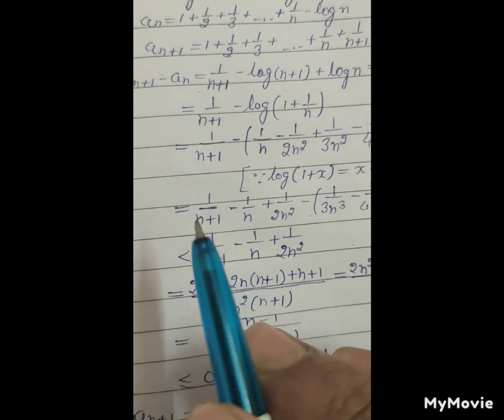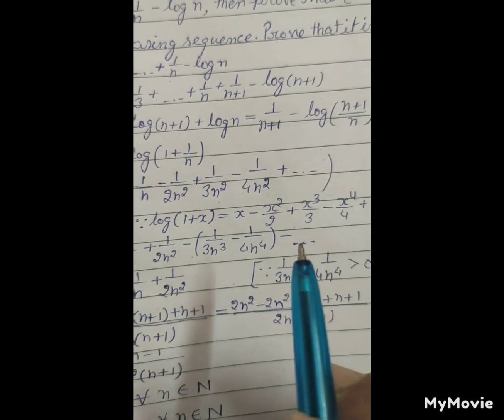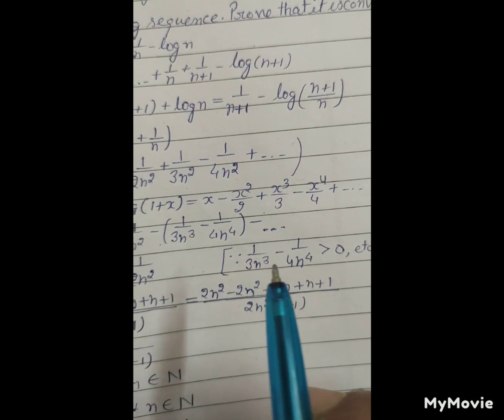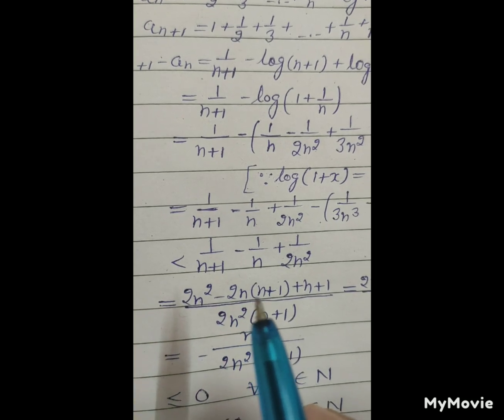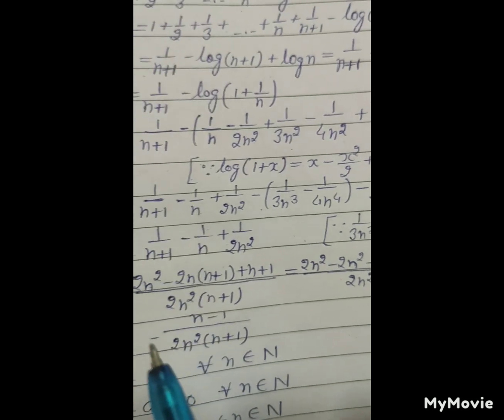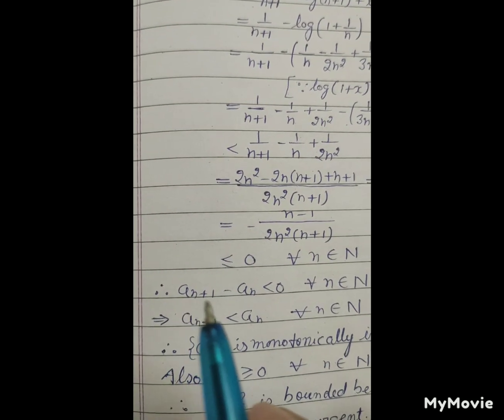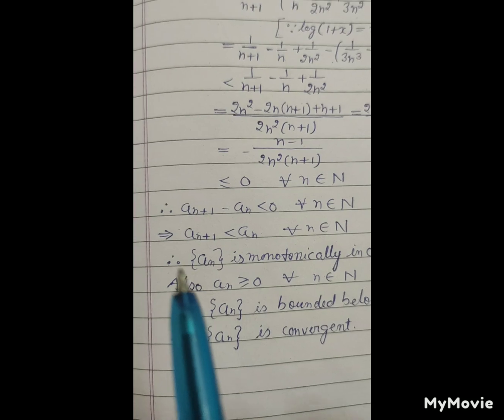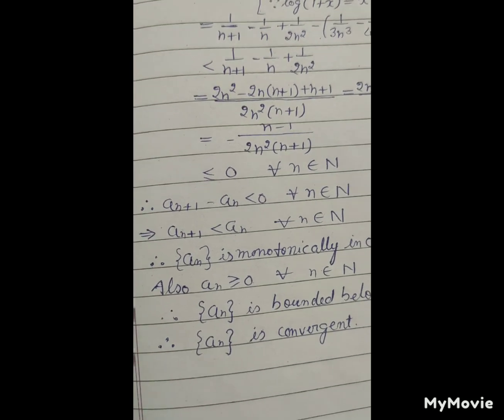If an=1+1/2+... +1/n-log n, prove {an}monotonically decreasing seq.Prove convergent.B.Sc.II.AC15.HR.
If an equal to 1 plus 1upon 2 plus 1 upon 3 plus... plus 1 upon n minus  log n, then prove that {an} is a monotonically decreasing sequence. Prove that it is convergent.
B. Sc. II A C 15.
HUKAM RAJ BHAGAT.